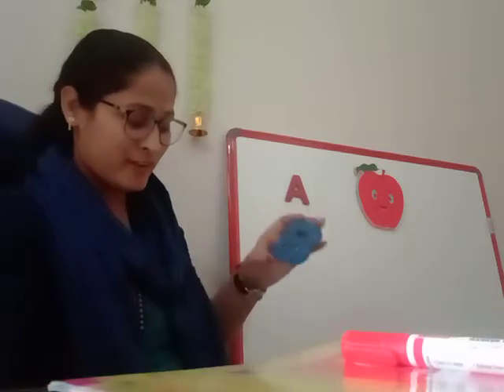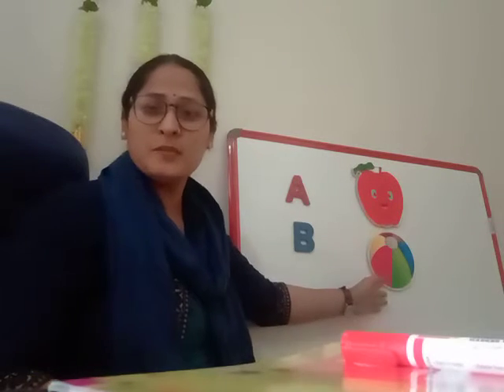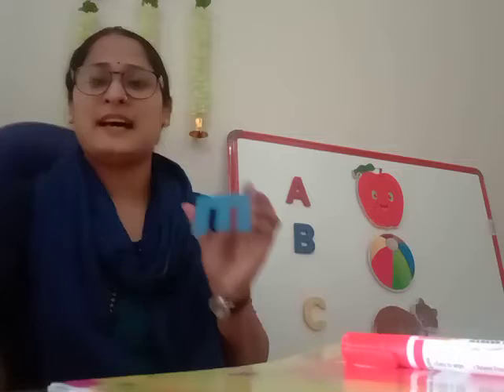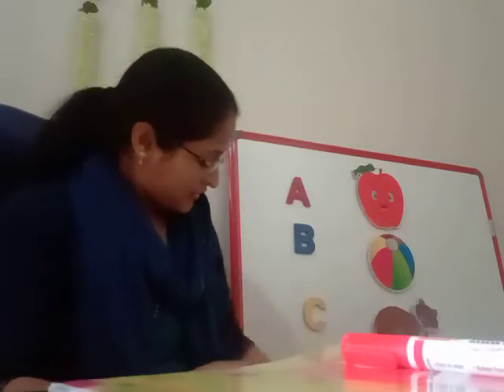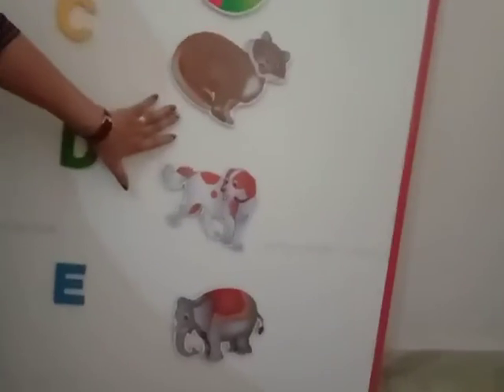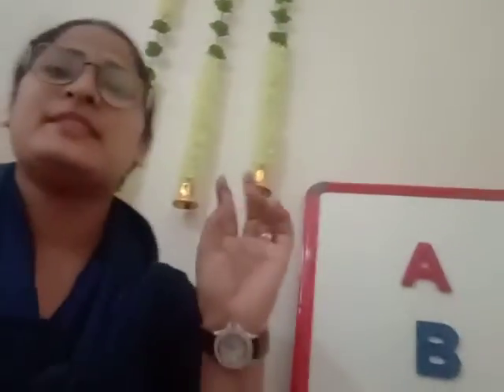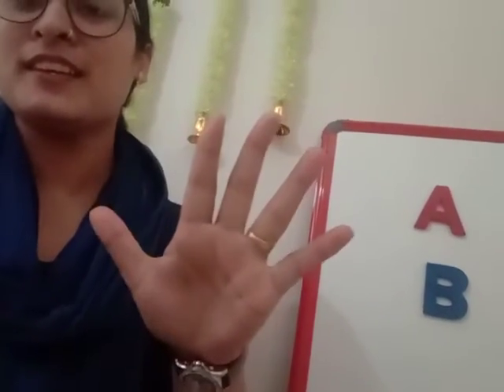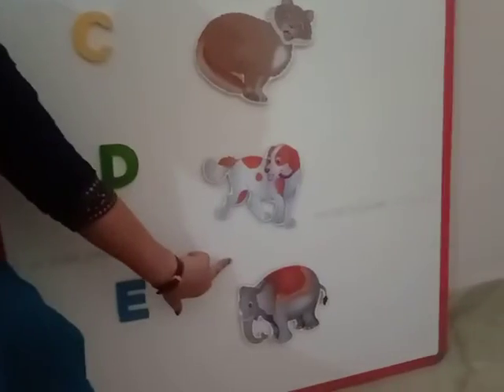Nursery class education